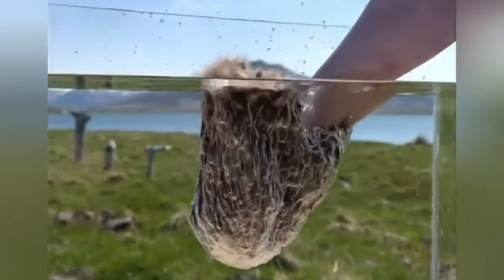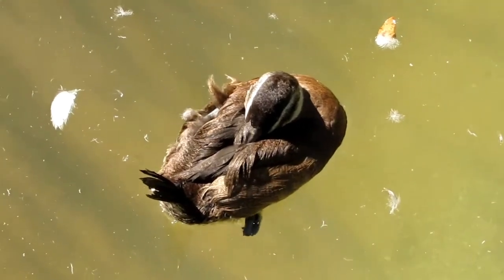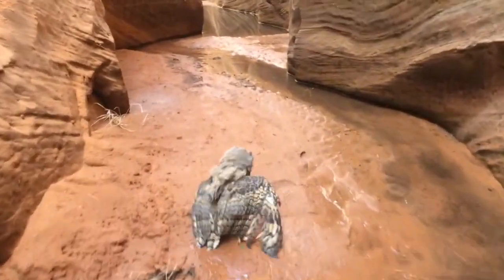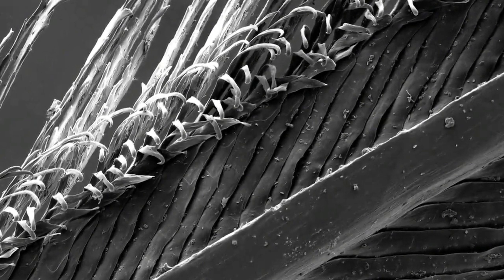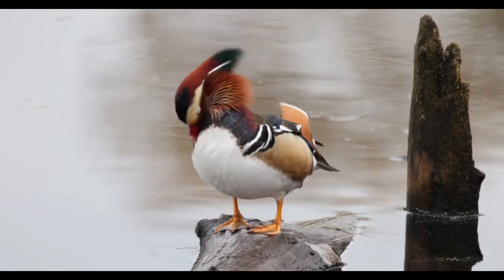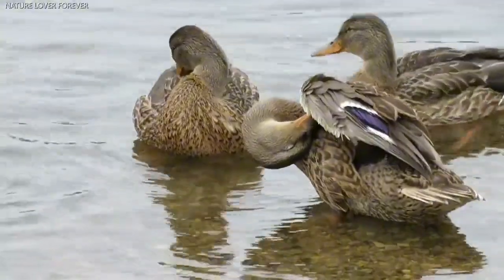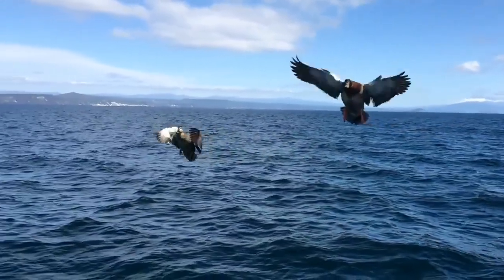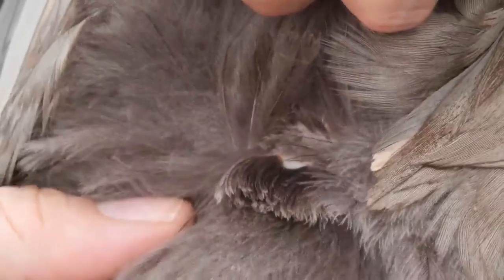What Makes Duck Feathers Waterproof?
Have you ever wondered how do duck feathers stay dry despite spending the majority of their lives in water.

Ducks spend more than 60% of their time in water. They can sleep eat and even mate on water yet they can keep their feathers dry.